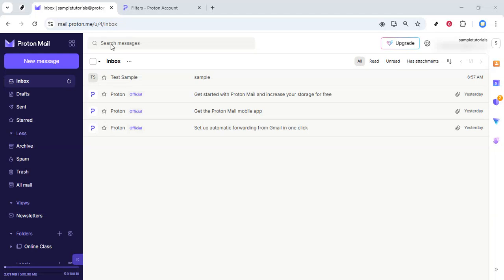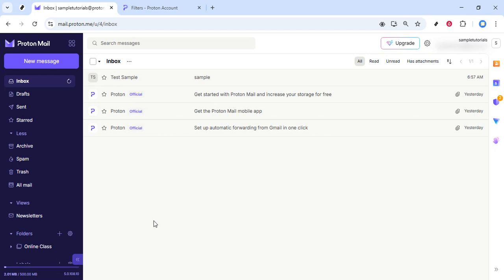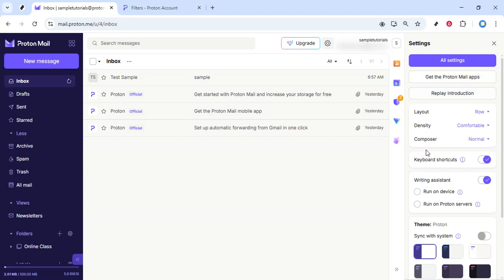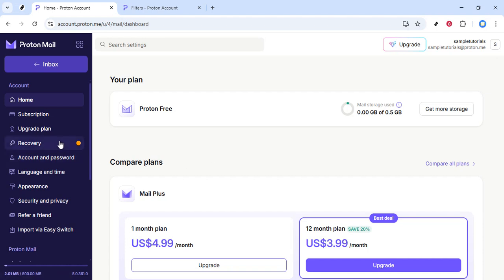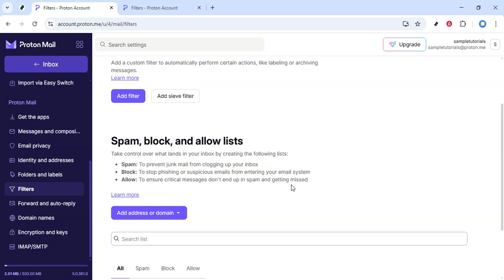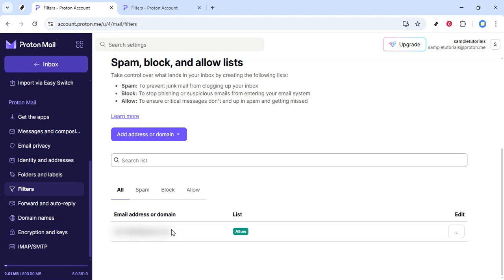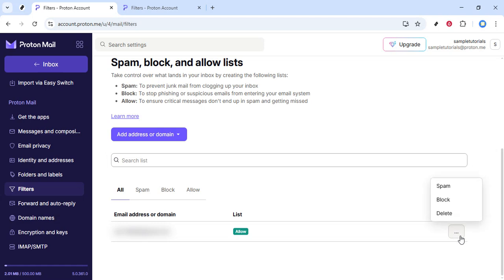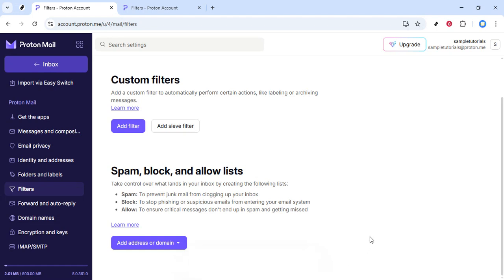How to Delete Proton Mail Email Address 2026 (Full Guide)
Whether you’re concerned about privacy, switching to a different service, or simply want to take a break from your inbox, this tutorial walks you through the necessary steps to completely delete your account and remove your data securely.

By watching this video, you'll gain a clear understanding of the deletion process and the important considerations involved. Watch till the end to ensure you've covered all bases before finalizing your account deletion.